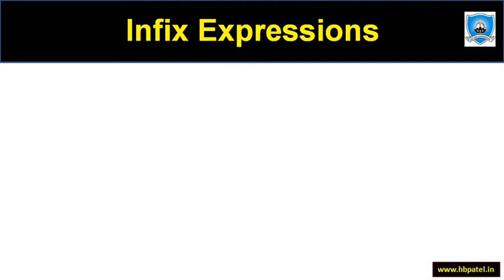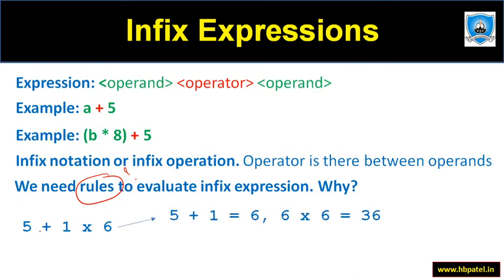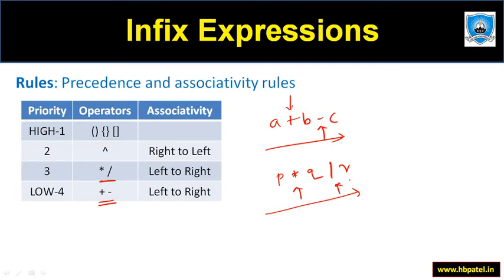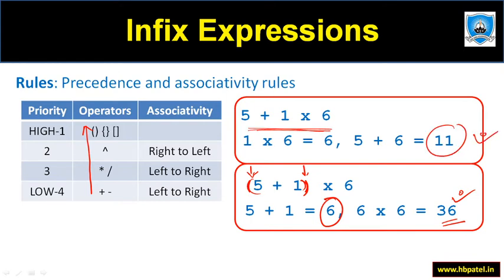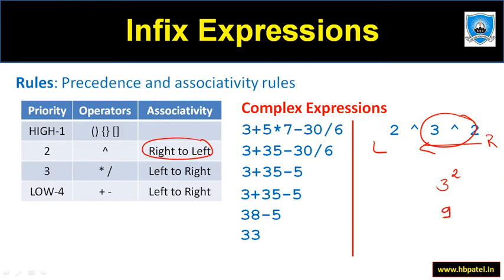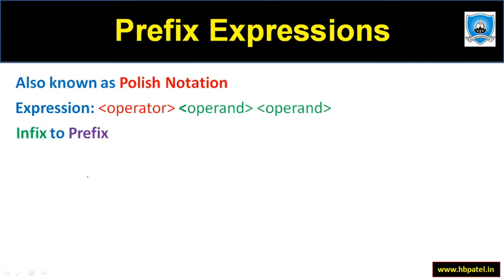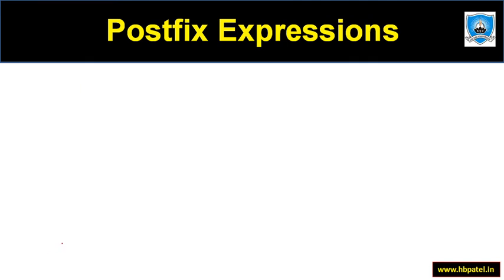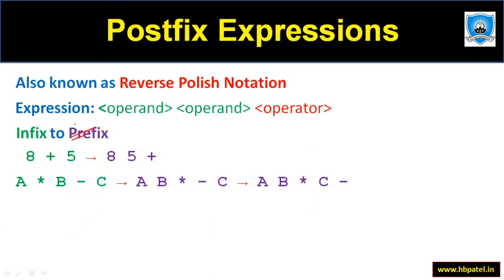Prefix Infix Postfix Notations